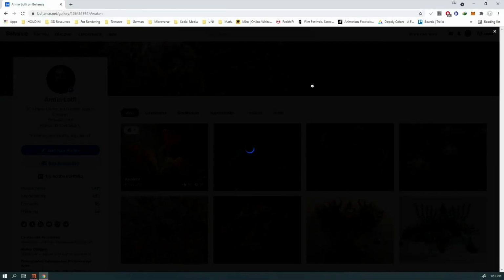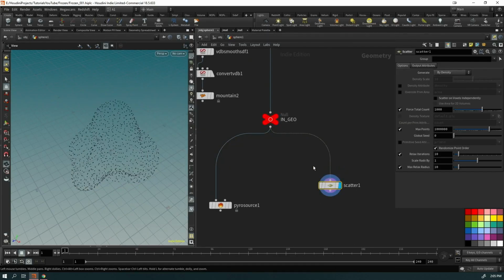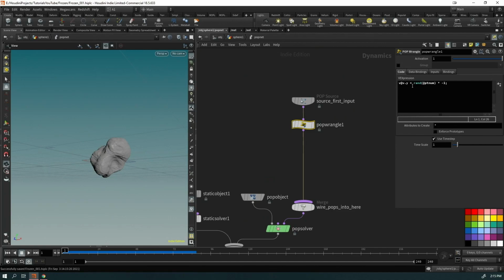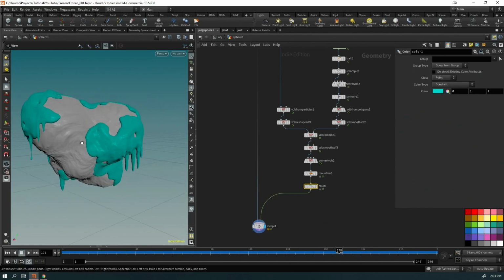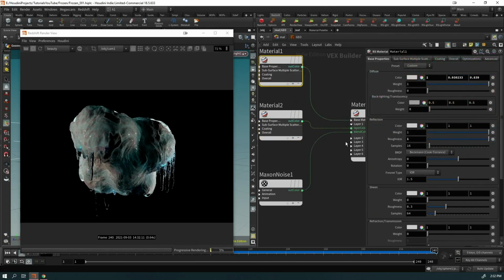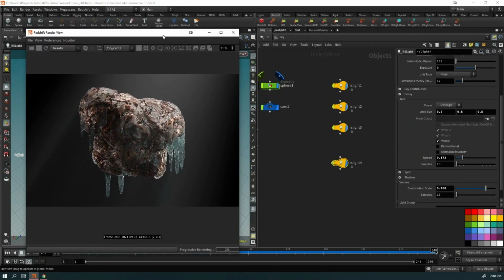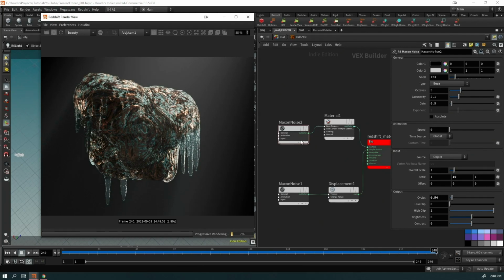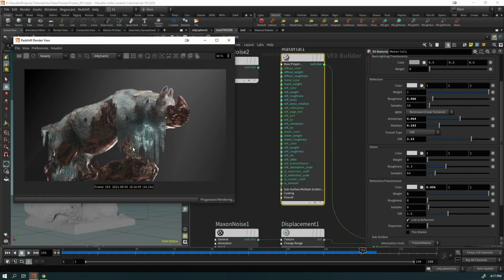Houdini Frozen Geometry Tutorial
Chapters:
00:00 Intro
02:10 Base Geo
08:26 Frozen Effect
30:09 Setting Up The Materials
42:19 Heart of Ice Breakdown
48:39 Playing with The Materials
54:20 Another Example and Outro

Sound design: Neema Abolghasemi